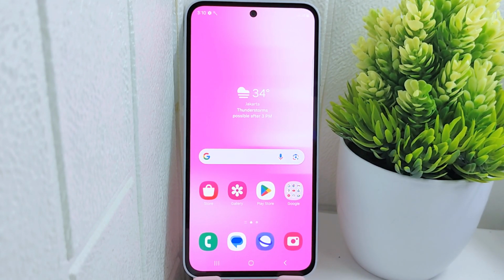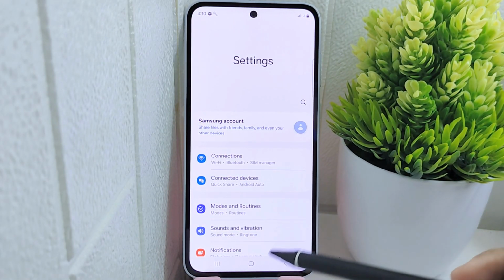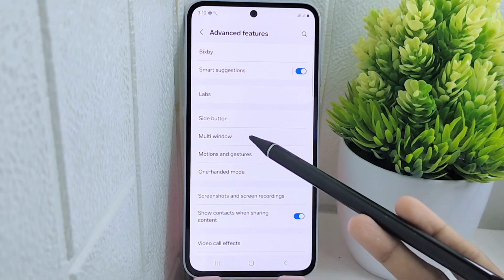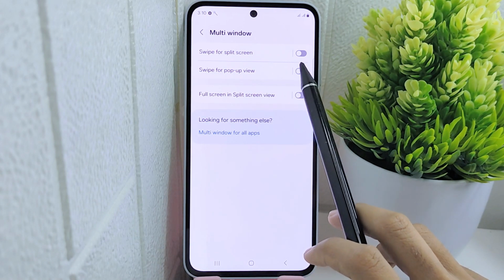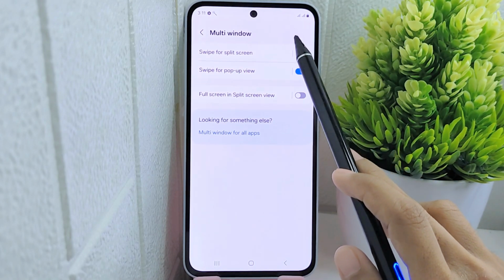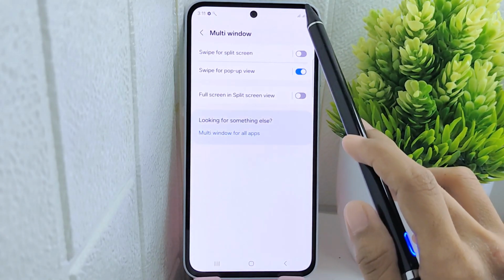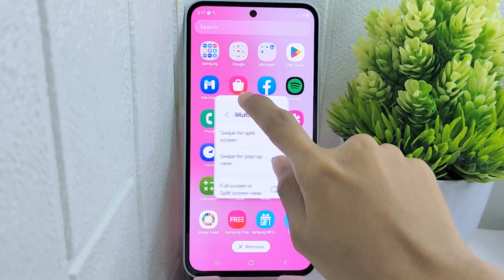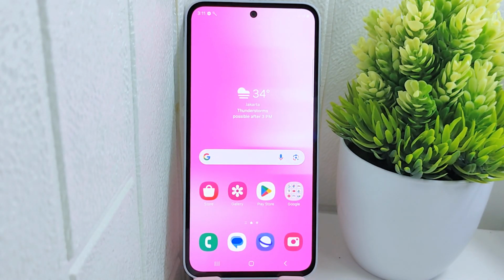How To Use Floating Window on Samsung C55 5G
This tutorial deals with search:
how to use floating window
samsung c55 5g
how to use floating window on samsung
how to use floating window samsung c55 5g
floating window samsung c55 5g
floating window samsung.